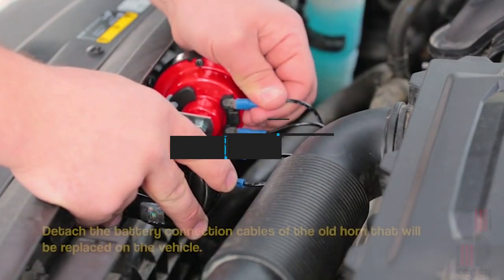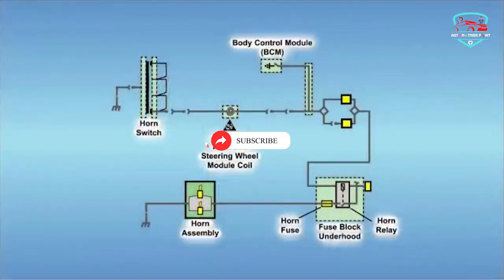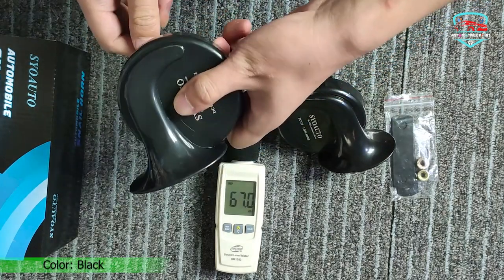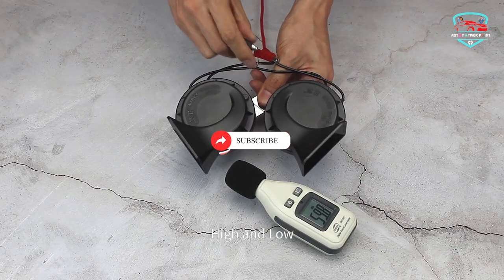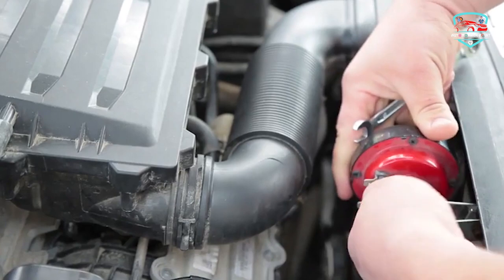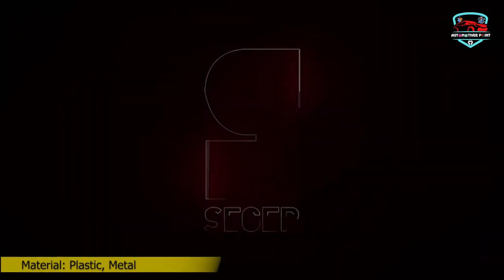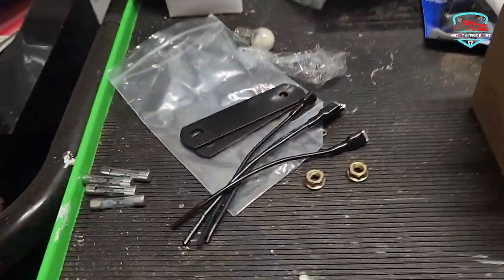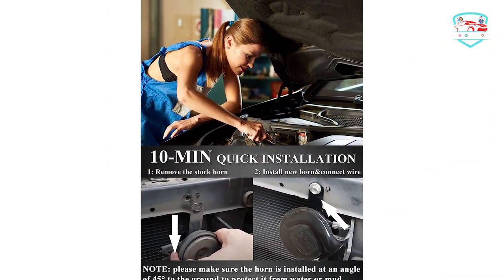Best Loud Car Horn in 2023 | Top 5 Loud Car Horns Review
Thinking to buy a loud car horn? This video will inform you exactly which are the best loud car horn on the market today.
Check Our Best Pick For You

Tired of being unnoticed on the road? Ready to make your presence felt with a horn that demands attention? Look no further! Today, we're diving into the world of car horns to help you discover the Best Loud Car Horn that will turn heads and keep you safe.

5. FIAMM Freeway Blaster LOW Note Horn

4. SYOAUTO Car Horn Truck Horn

3. FARBIN Horns Auto Horn

2. SEGER Trumpet Car Horn Set

1. SYOAUTO Car Horn Truck Horn

Your car's horn is more than just a safety feature; it's your voice on the road. Join us on this exciting journey as we explore the most powerful, stylish, and reliable car horns available today.

Reveal the Top Loud Car Horns: We've extensively tested and reviewed a variety of car horns to bring you our top picks. Discover which horns are the loudest, most durable, and best suited to your vehicle.

Share Expert Insights: Our team of automotive experts will provide you with valuable information about selecting the right car horn for your specific needs. Learn about decibel levels, installation tips, and more.

Showcase Real-life Scenarios: We'll demonstrate the power of these horns in real-life situations, from navigating heavy traffic to emergency situations. See how these horns can make a difference in your daily commute.

Provide Installation Guides: Installing a loud car horn doesn't have to be complicated. We'll guide you through the installation process, whether you're a DIY enthusiast or seeking professional help.

Join the Discussion: We want to hear from you! Share your horn experiences, questions, and recommendations in the comments section below. Engage with our community of car enthusiasts.

Enjoyed this video? Thanks for tuning in, and get ready to take your horn game to the next level!